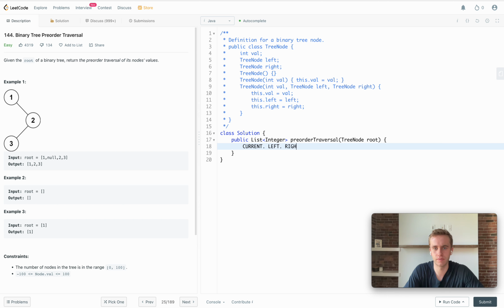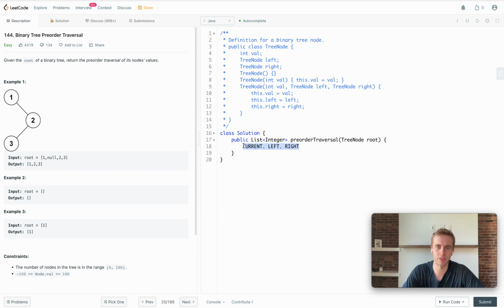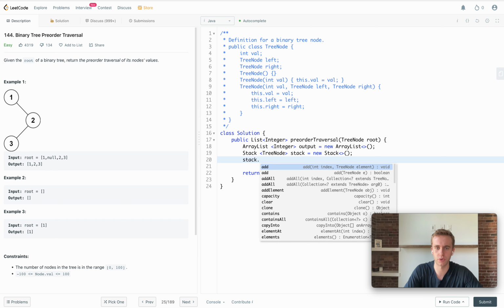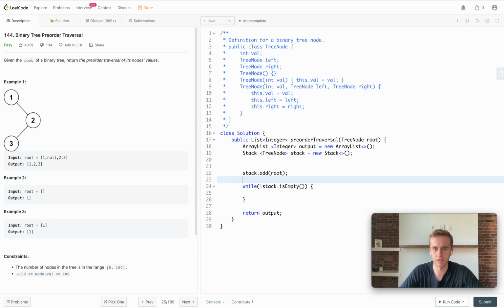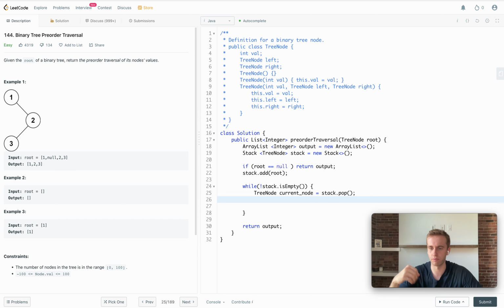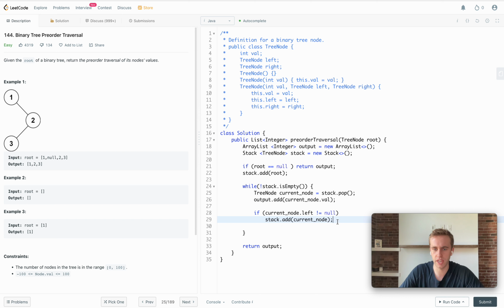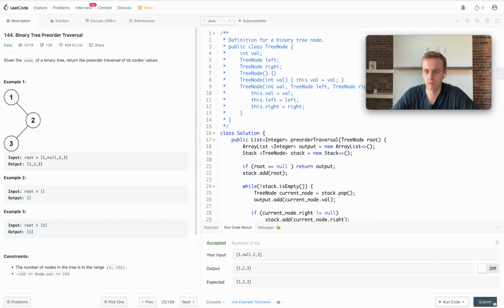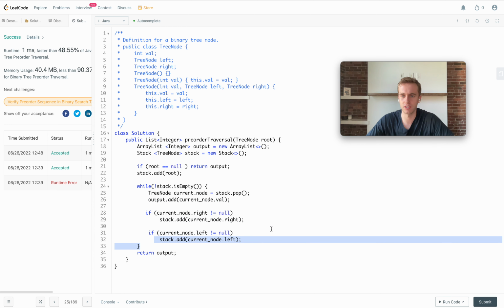144. Binary Tree Preorder Traversal Java Solution